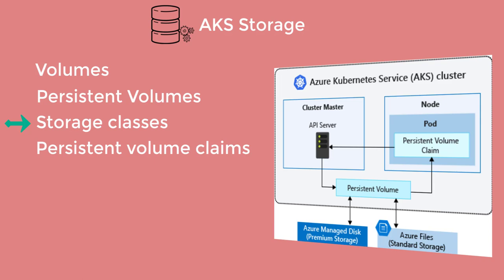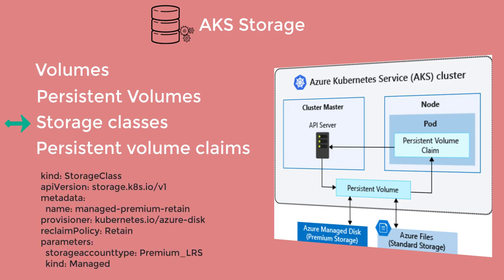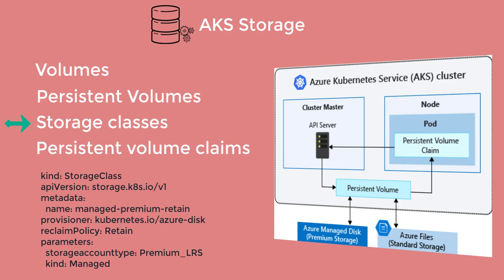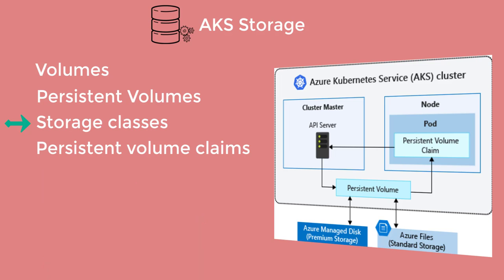27 AKS Volumes